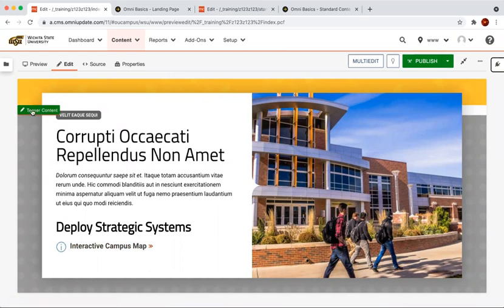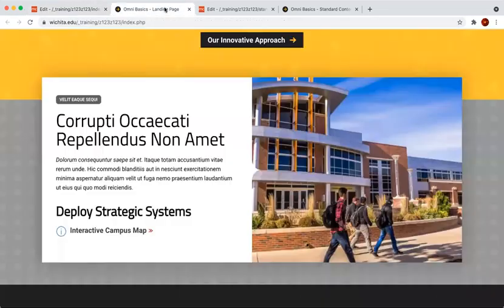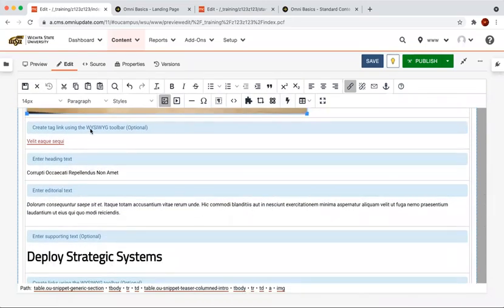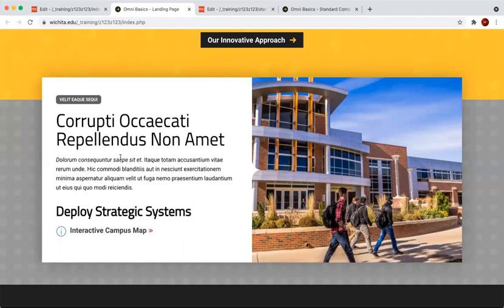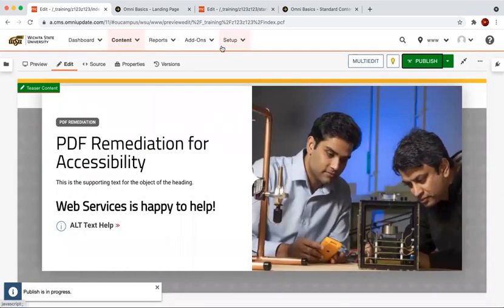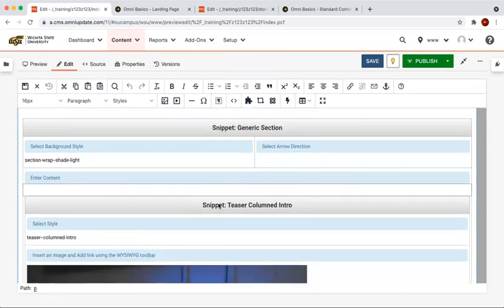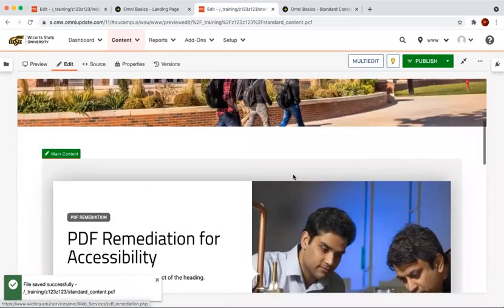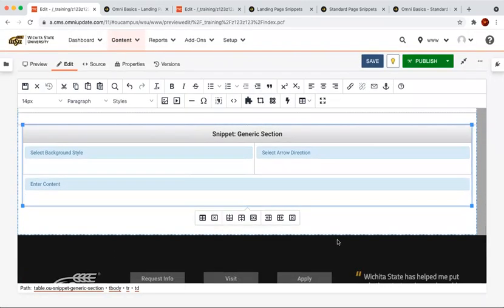25. General Snippet Use